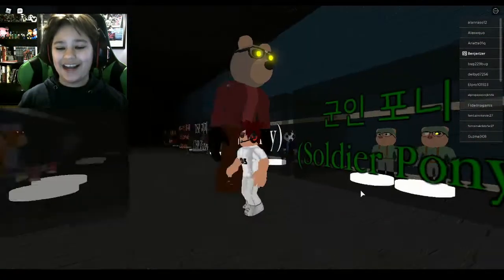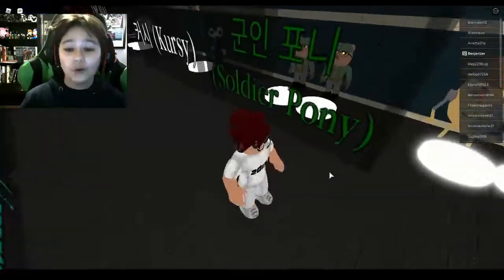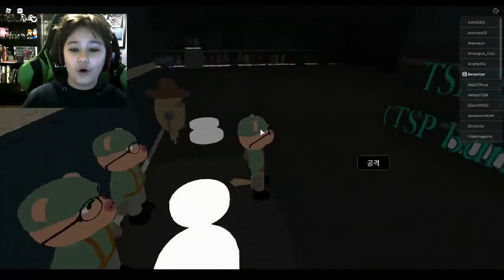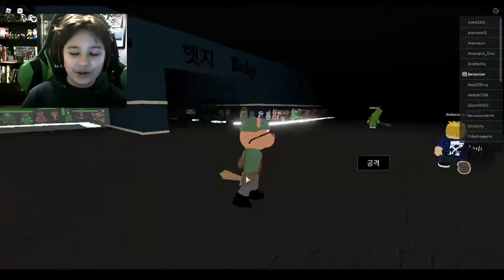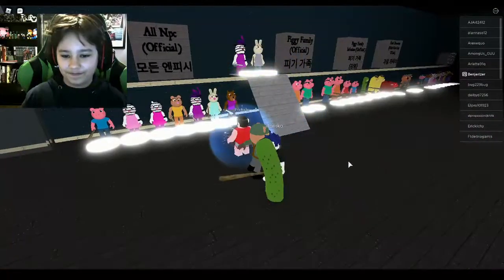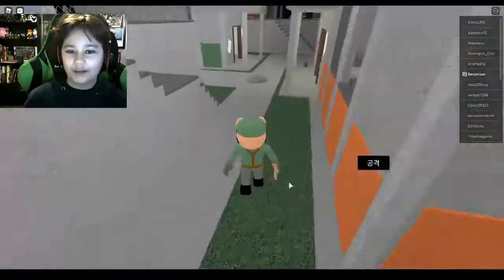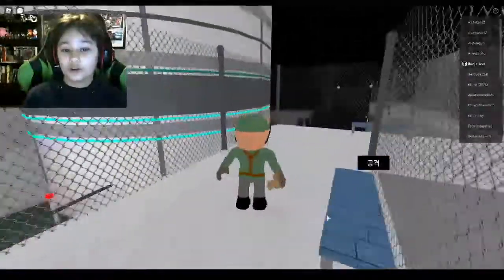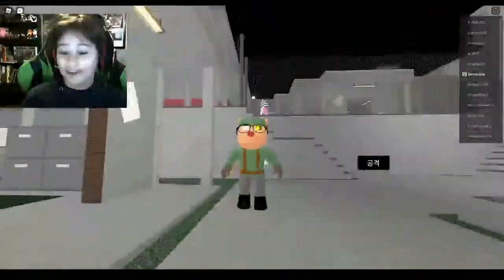How to unlock the Soldier Pony skin in Roblox Piggy Roleplay (Korean)!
Benjerizer shows you how to unlock the Soldier Pony skin in Roblox Piggy Roleplay (Korean)!